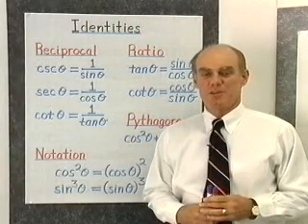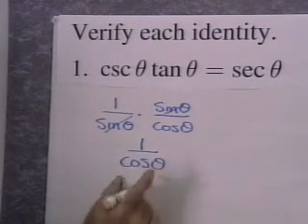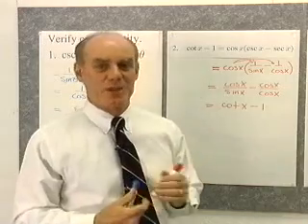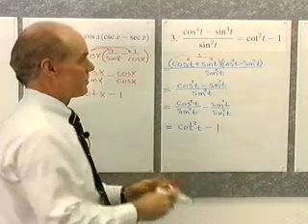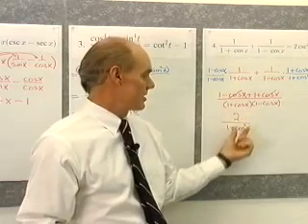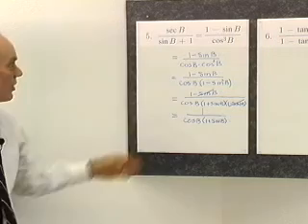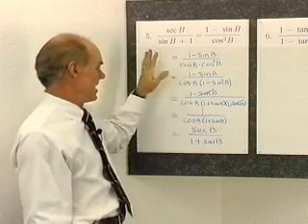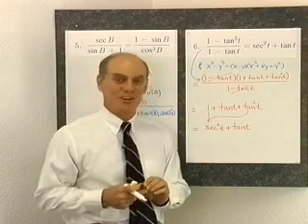Ch5-Sec1: Proving Identities